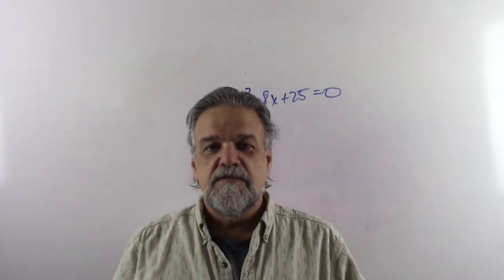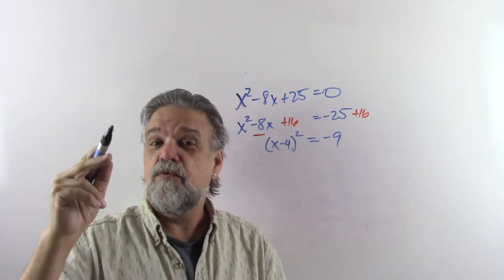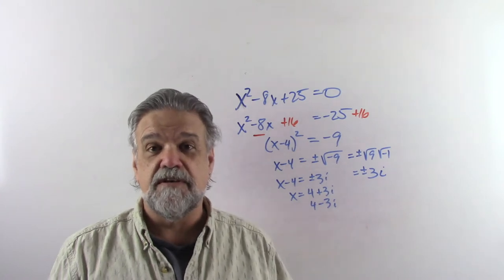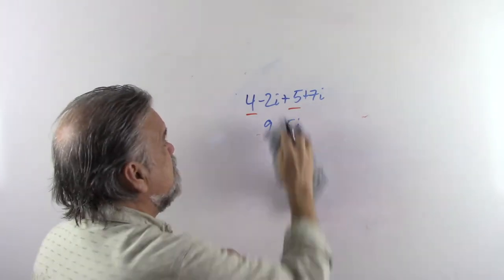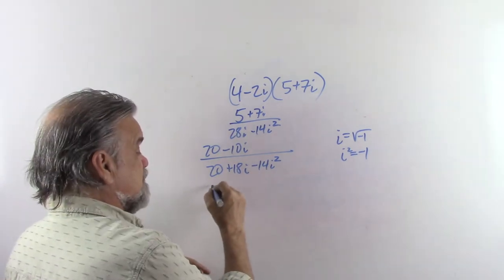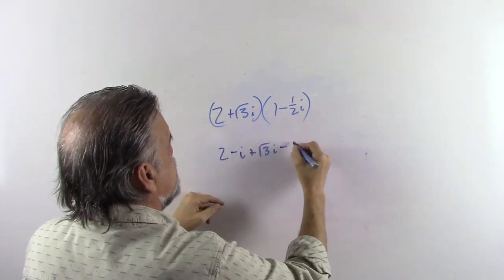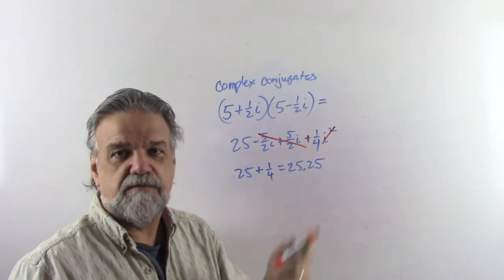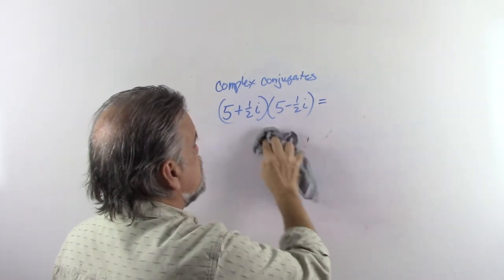Complex Number Review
Review of the arithmetic of complex numbers